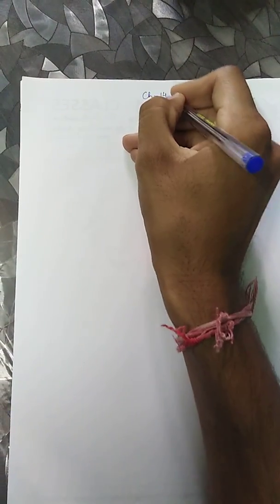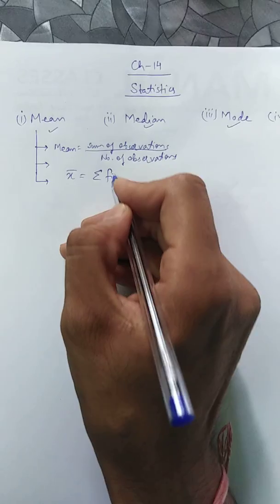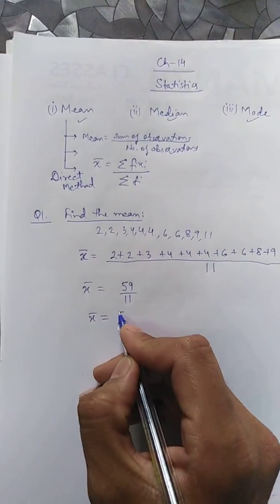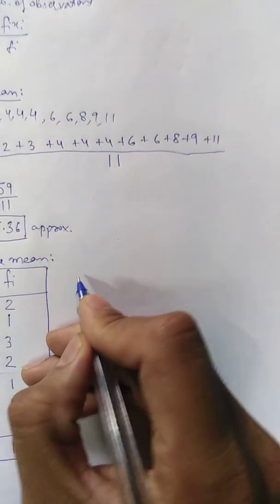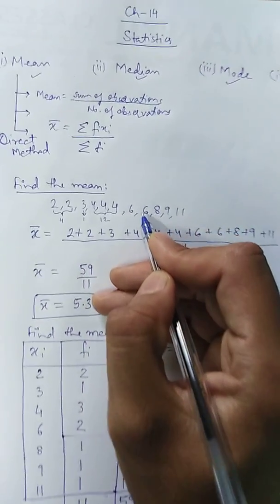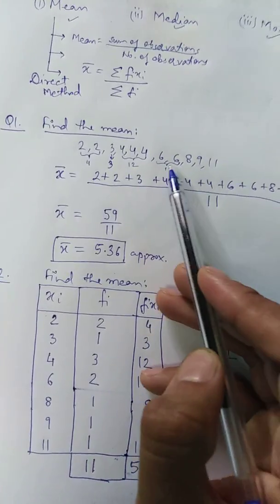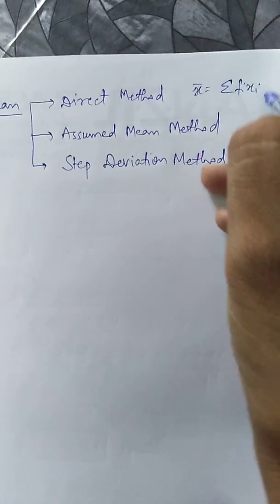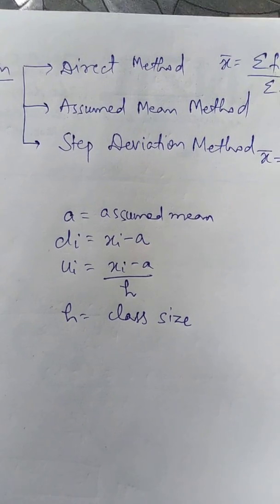Mathematics class 10 Statistics Lecture 1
Statistics Mean